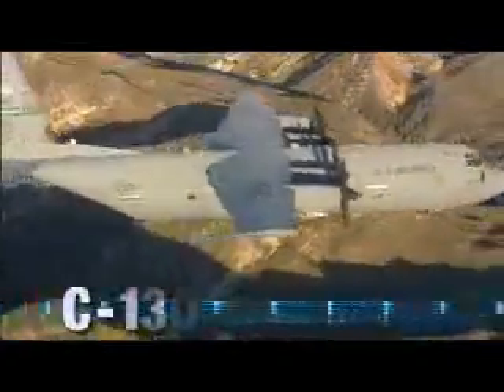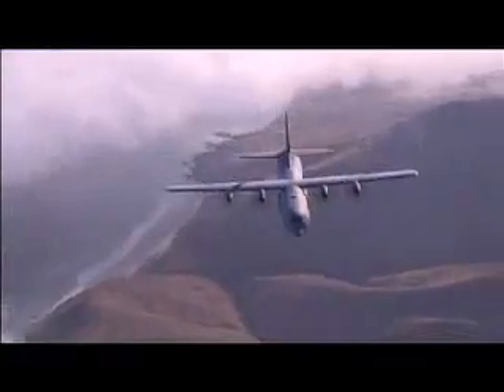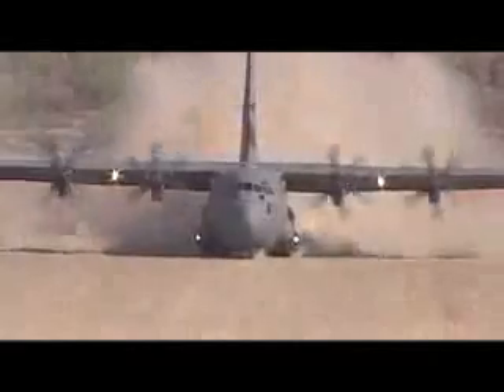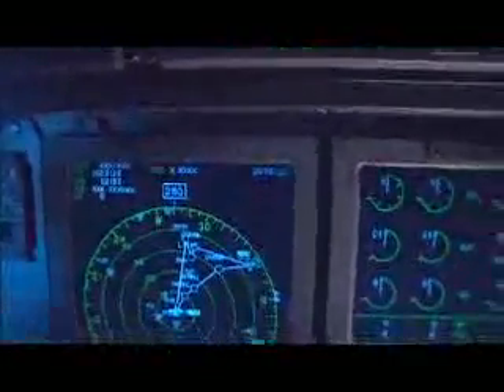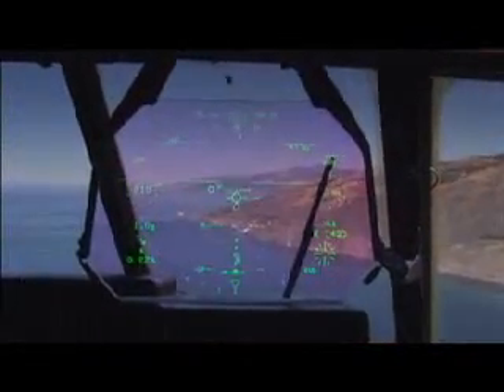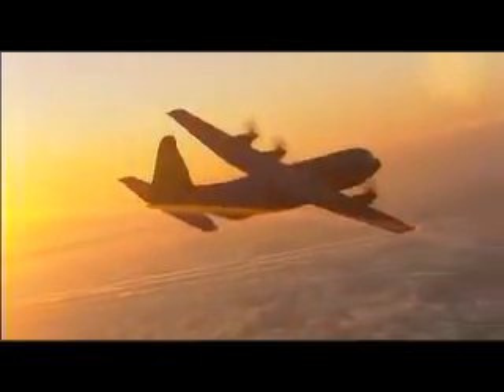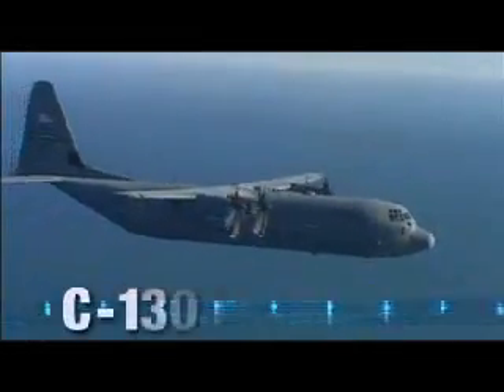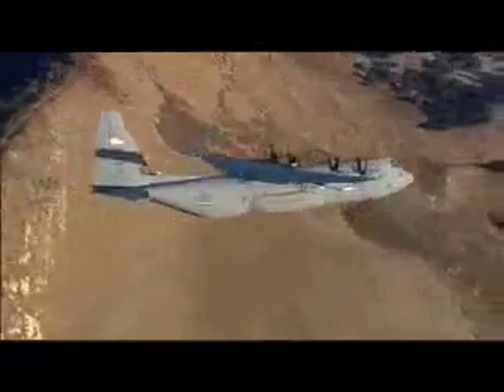C-130J Hercules Tactical Transport Aircraft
Lockheed Martin - Answering The Challenge